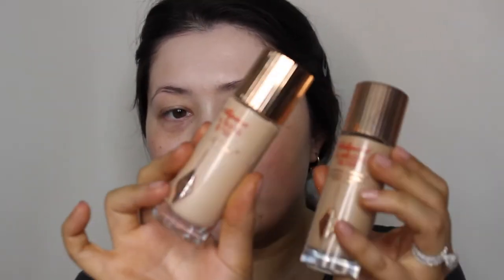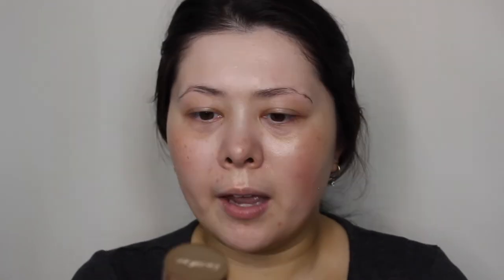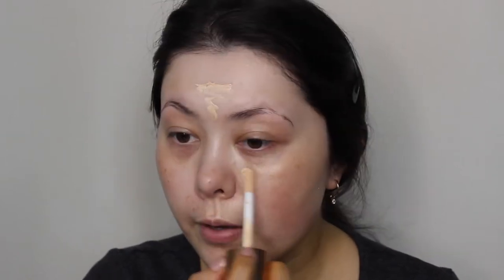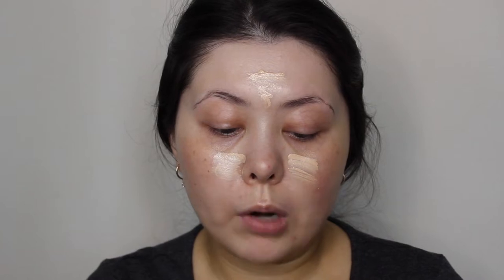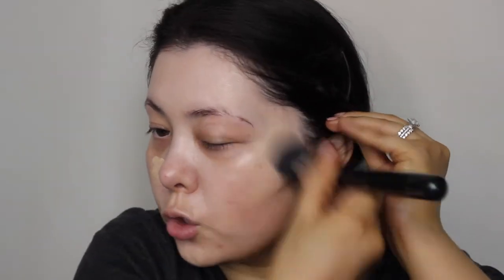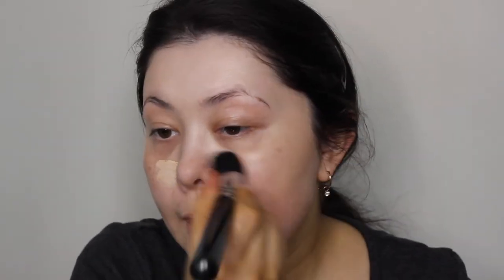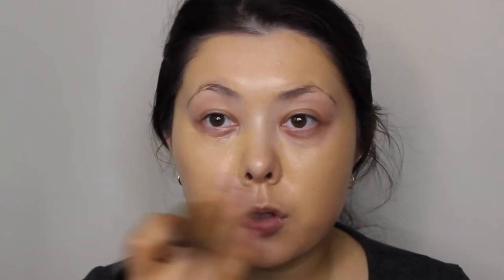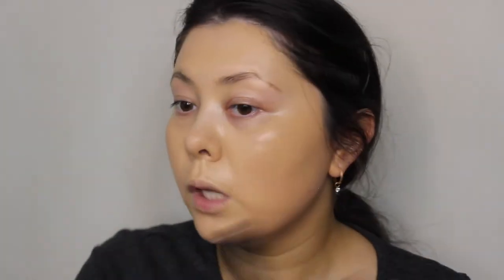CHARLOTTE TILBURY One Brand Makeup Look / Laura Tammy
Charlotte Tilbury PILLOW TALKHi Friends!
Today I wanted to share with you a one branded makeup look using Charlotte Tilbury!

If you have any suggestions on videos I should film next please let me know!!

Charlotte Tilbury Swish Cheeck Pop Blush - Pillow Talk & Love Glow
Charlotte Tilbury Easy Eye Palette
Charlotte Tilbury Pillow Talk Eye Liner
Charlotte Tilbury Colour Chameleon - Smoulder
Charlotte Tilbury PILLOW TALK PUSH UP LASHES! MASCARA
Charlotte Tilbury PILLOW TALK COLLAGEN LIP BATH